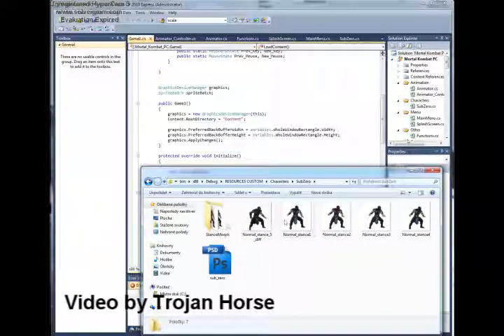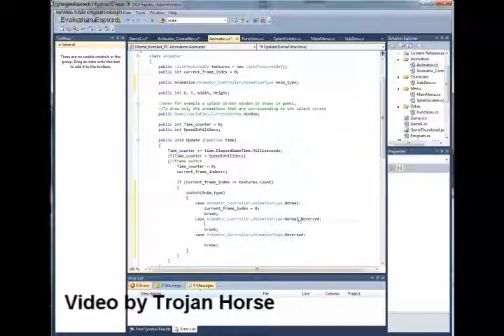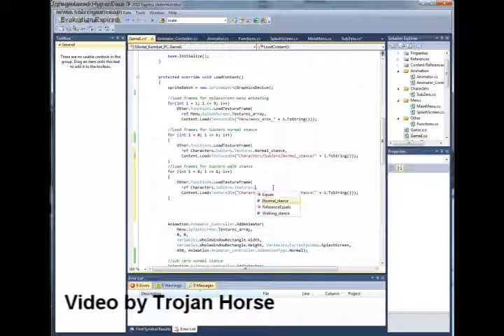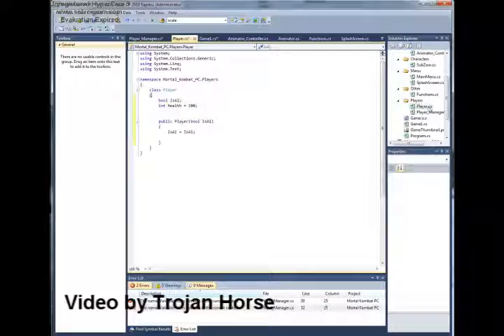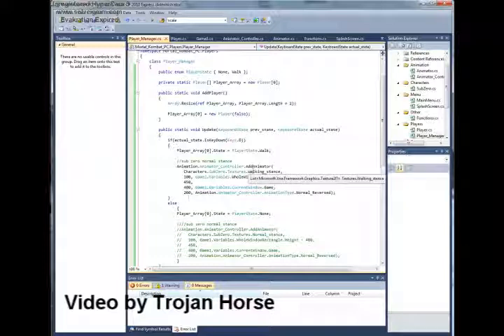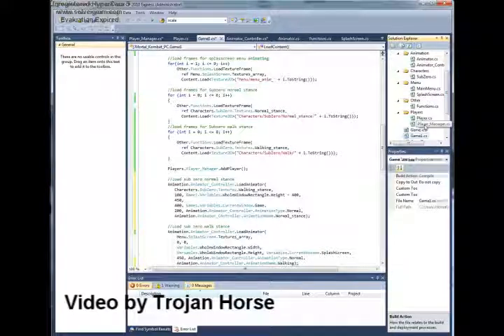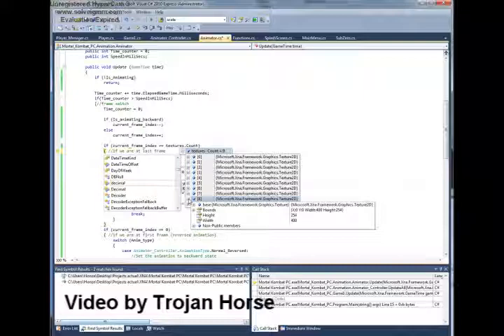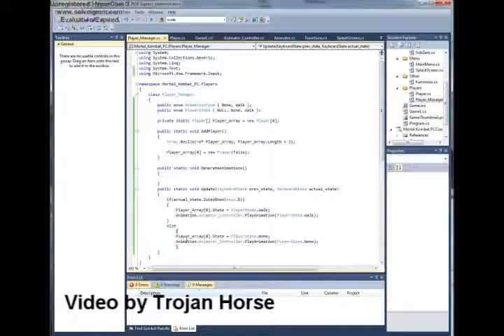C# XNA Mortal Kombat programing (part2)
In this video I will be writing mortal kombat game in C# XNA.

Mortal Kombat programing, c# Xna mortal kombat, c# mortal kombat